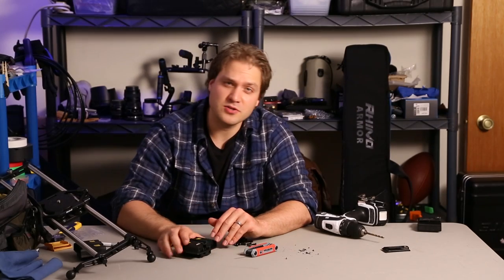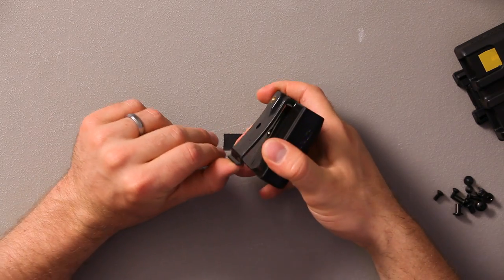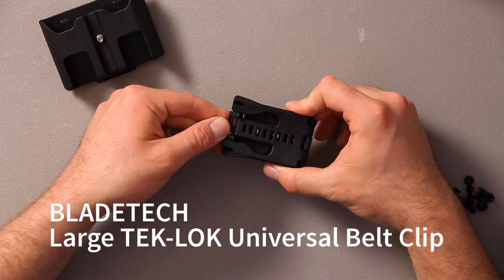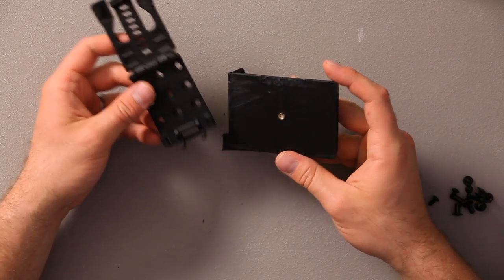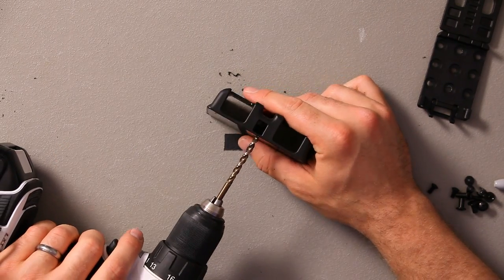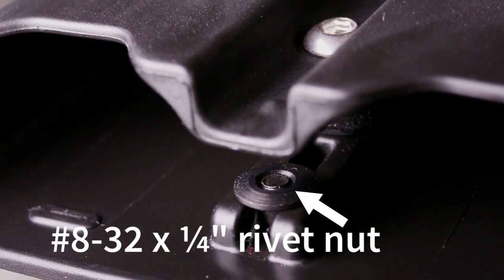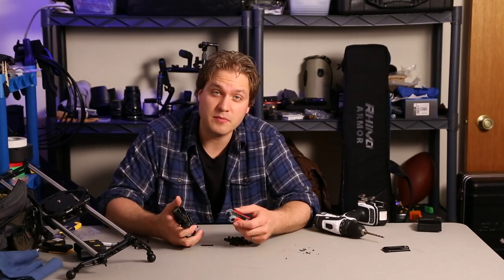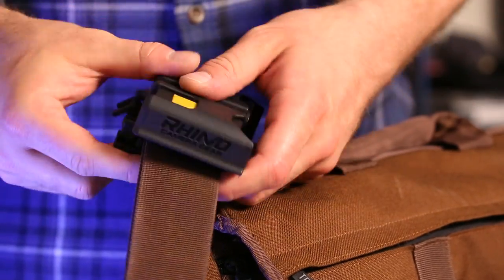Rhino Camera Gear Battery Holster Mod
Take the straight forward design of the Rhino Battery Holster and combine it with the additional functionality of a secure locking belt clip.

"Rhino Battery Holster Mod"
A tutorial by Spencer Weaver

I love the Rhino Camera Gear company. I own several of their Rhino Sliders and their Rhino Camera Rig and use them regularly while filmmaking.
As a Canon user I was very excited when Rhino first came out with the battery holster for Canon's LP-E6 batteries. And after using the Rhino Camera Gear Battery Holster for awhile I thought of some improvements that would make it more functional for me and my ever active style of filmmaking.

Before we get started I want to extend a huge thank you to Rhino Camera Gear for coming up with such great products and ideas!!!
I love the Rhino Battery Holster and all their products I've used
(and no, they didn't pay me to say that ;)
I really do love their stuff!!!

Okay, time to go all Frankenstein on the battery holster and add a little more Batman Tech to the design!
Here's what you'll need to complete this mod:

1x Bladetech Large Tek-Lok Universal Belt Clip

—HARDWARE— (may be included in your Tek-Lok purchase, otherwise check your local Hardware store.)
2x #8-32 ½" screw (button head hex socket)
2x #8-32 ¼" rivet nut

—TOOLS—
Screw Driver
Hex Wrench (if using hex socket screws)
Drill and Drill Bit (select a drill bit that is the same size at the outside diameter of your #8-32 ¼" rivet nut)
Small Hand Saw (coping saw probably works best if you have one)
Utility Knife (I used one to clean up the plastic on the back of the holster after I removed the stock belt clip)
File (for filing cut spot on Rhino Holster instead of using a utility knife)